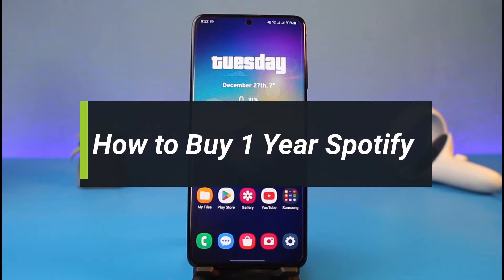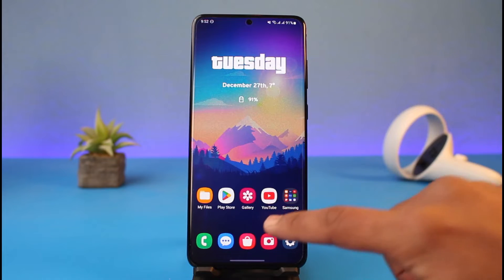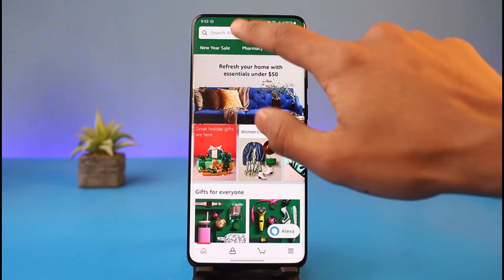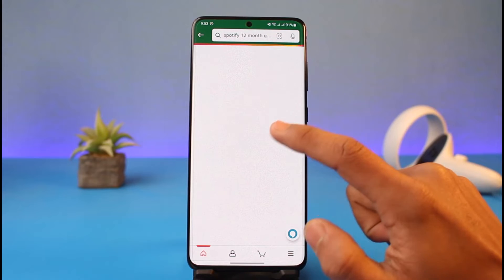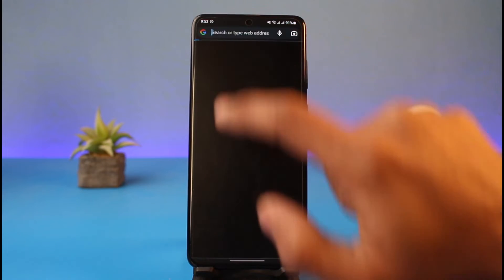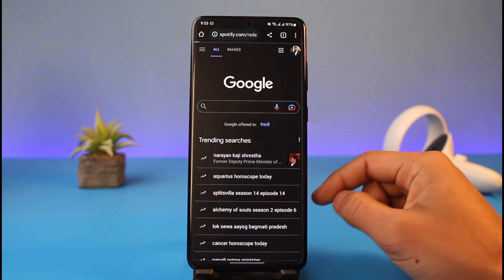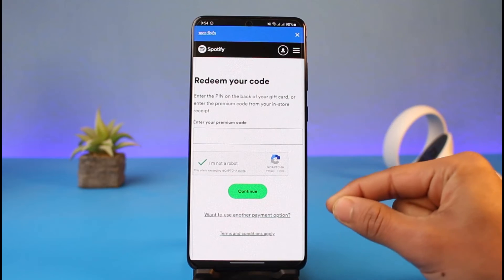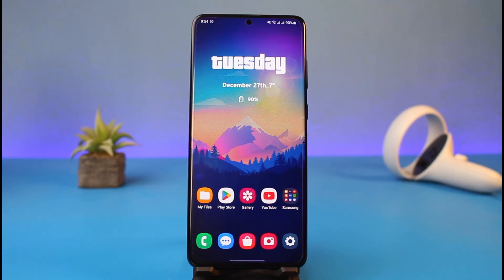How to Buy 1 Year Spotify !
In this tutorial video, I will quickly guide you on how you can buy 1 Year of the Spotify Premium plan. So make sure to watch this video till the end. We try to be responsive to as many questions as possible.

Follow the below steps:
1) Spotify itself doesn't allow you to buy the 1-year plan
2) So shop for a 12-month Spotify gift card on Amazon
4) Enter the premium code
5) Login to your account and redeem it
6) Now your account will have a 1-year plan in it
7) That's all it takes to buy 1 Year of Spotify.

~Timestamps:
0:00 Introduction
0:13 Things to Understand
0:58 Buy 1 Year Gift Card
1:36 Redeem Gift Card
2:25 Conclusion